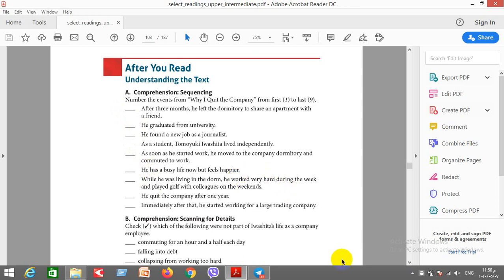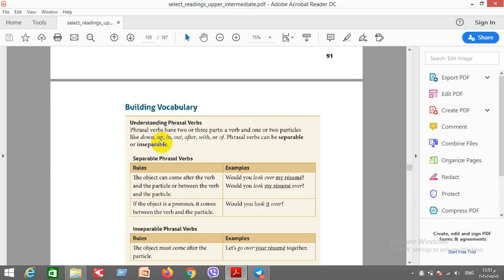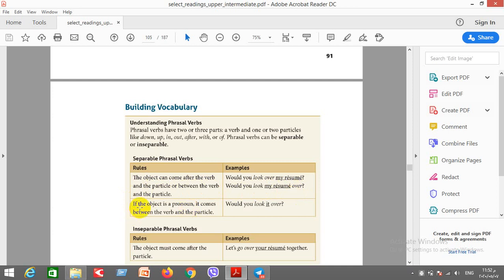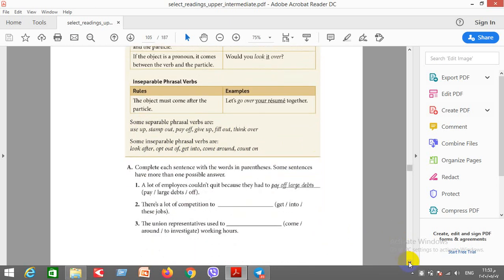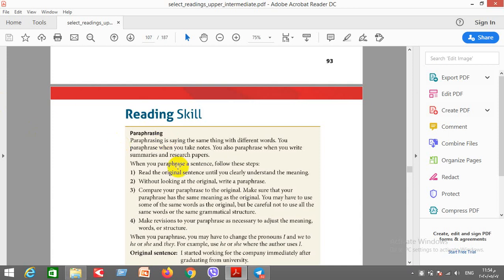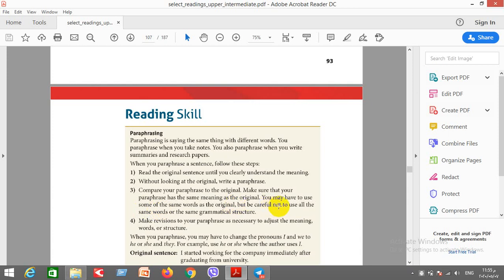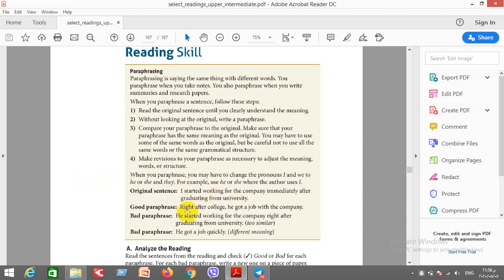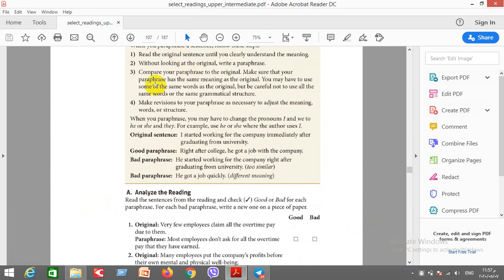Exercises , Why i Quit the company